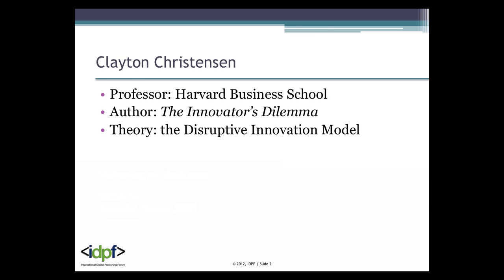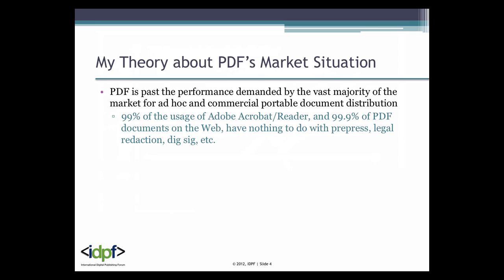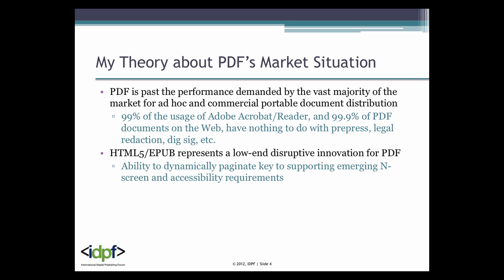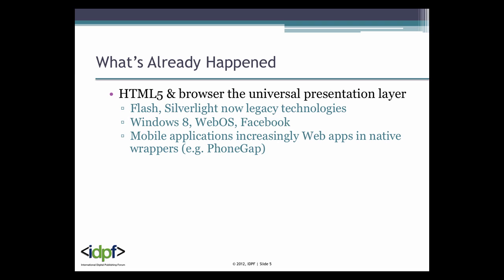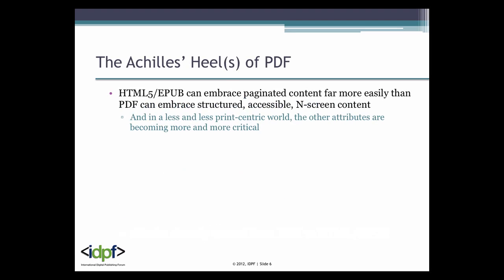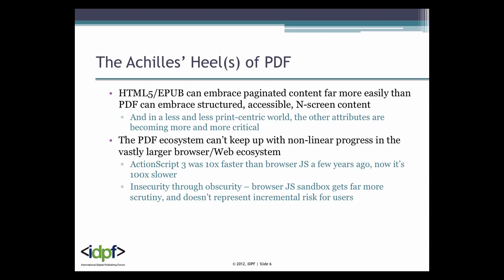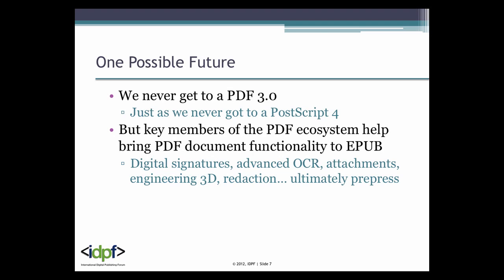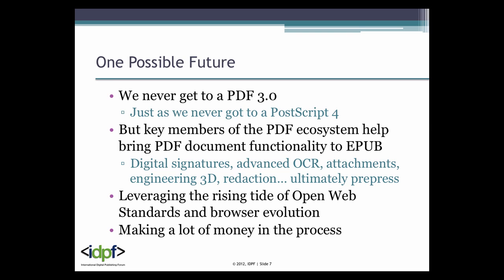What will PDF 3.0 look like? - Bill McCoy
Presentation at the Technical Conference 2012 at Basel by Bill McCoy (International Digital Publishing Forum - IDPF) about the upcoming PDF 3.0.